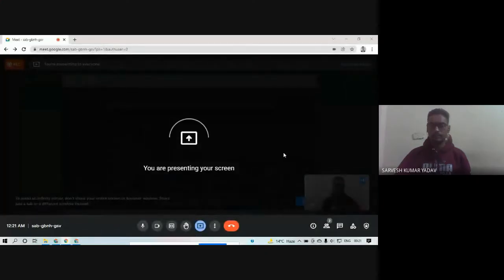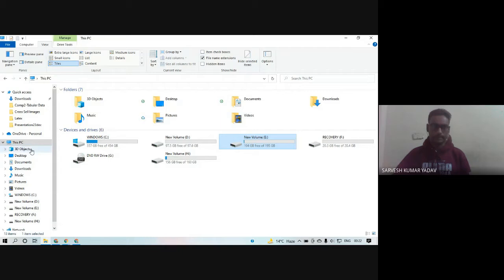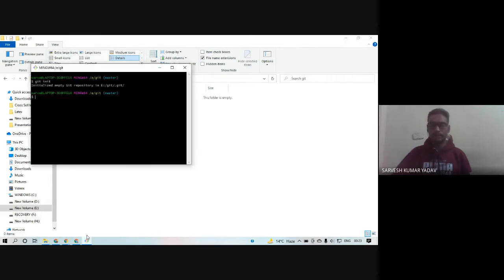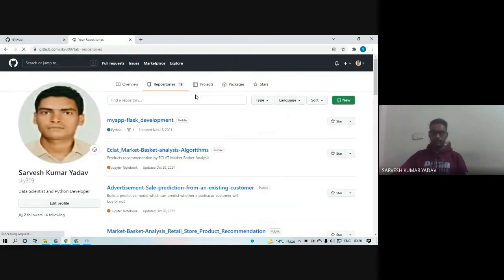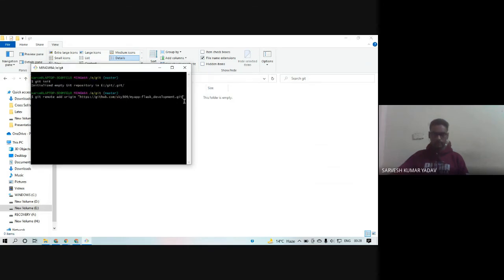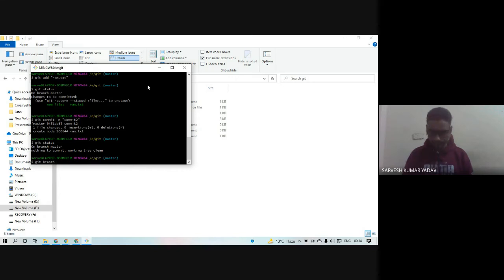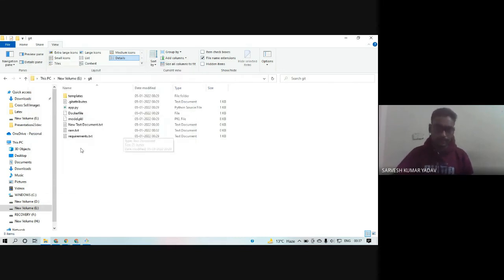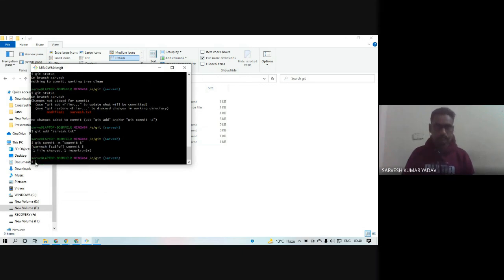Git and GitHub full tutorial in a single video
Hi guys, In this video, I am going to describe about complete Git and Github. Git is a very powerful tool for every programmer and in today's video I am going to make you understand basic Git commands in a very beginners friendly way. You will also be able to do your first open-source contribution. So it is time to sit tight and enjoy!